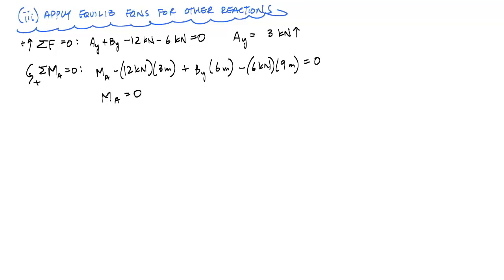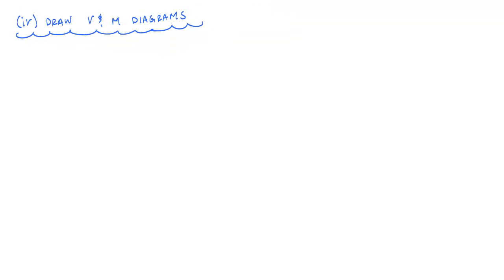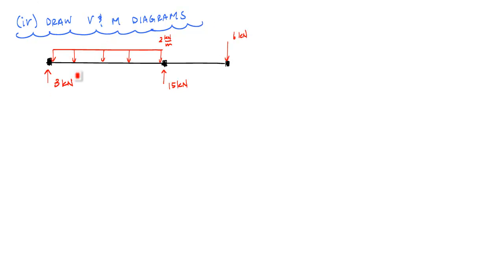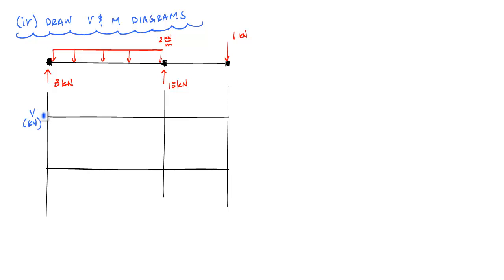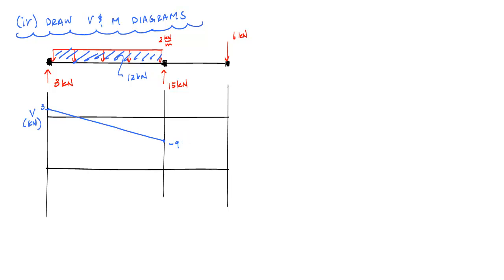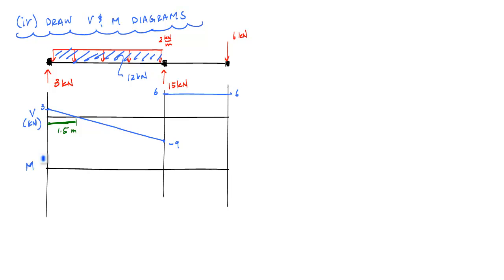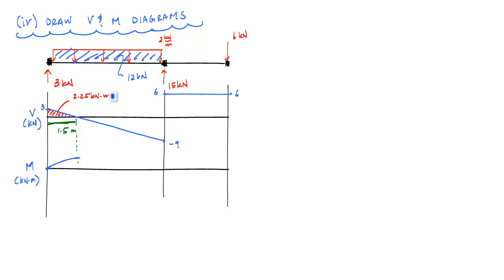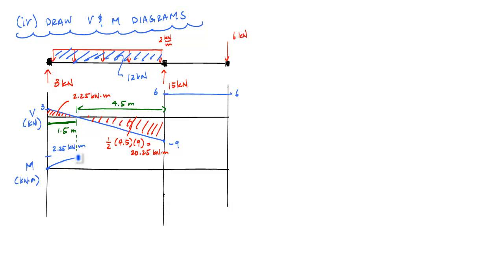Statically Indeterminate Beam by Superposition Example 1 (Part 2/2) - Mechanics of Materials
This video demonstrates how to calculate the reactions and draw shear and moment diagrams of a statically indeterminate beam by using the method of superposition.

Part 1 - Apply the principle of superposition to calculate reactions.
Part 2 - Draw the shear and moment diagrams of the beam